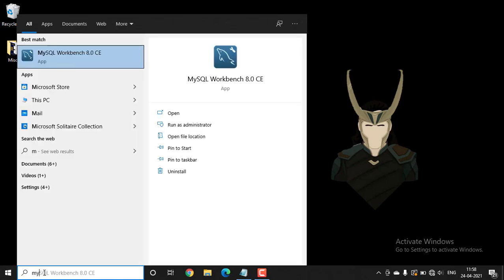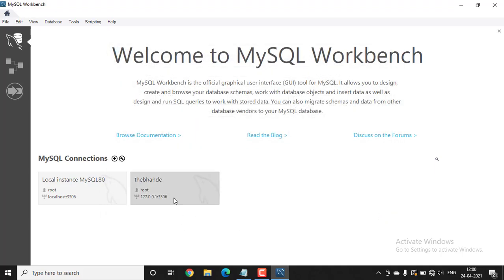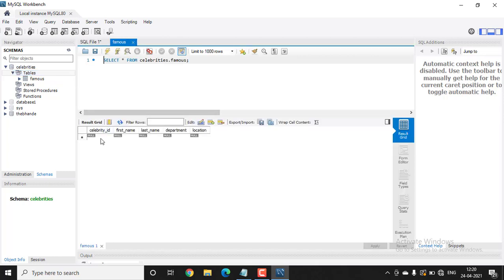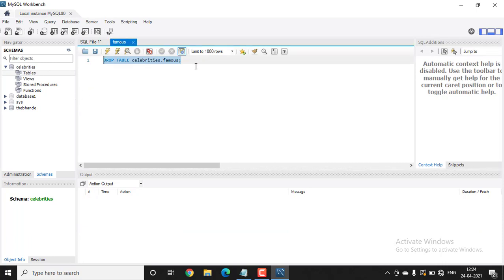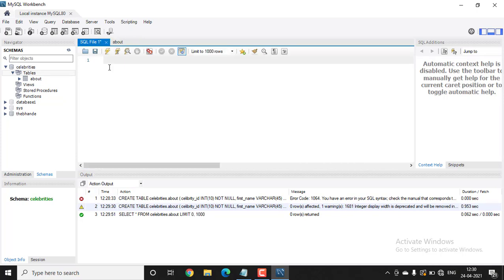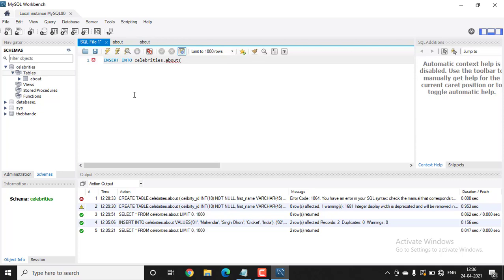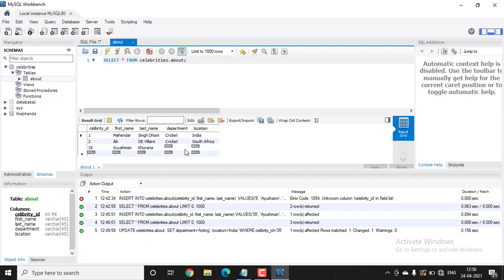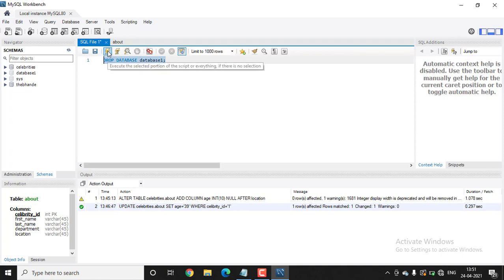MySQL Tutorials Part 3 | CREATE, UPDATE, INSERT, ALTER, DROP Database in MySQL | MySQL Workbench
MySQL Workbench Tutorials helps you learn and gain hands-on practical skills in MySQL Database

This course is especially designed for those who find it difficult to understand SQL.

After watching these tutorials you will be able to:
- Understand basic concepts of MySQL.
- Create Databases, Tables and Update Da.ta
- Perform Basic Queries on the Database.
- Have a sufficient knowledge to perform basic tasks and functions.